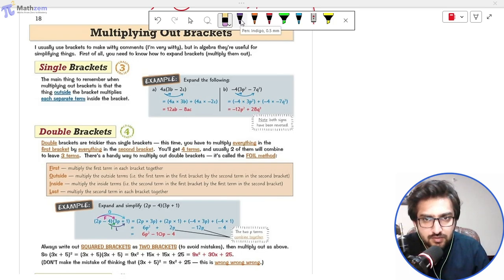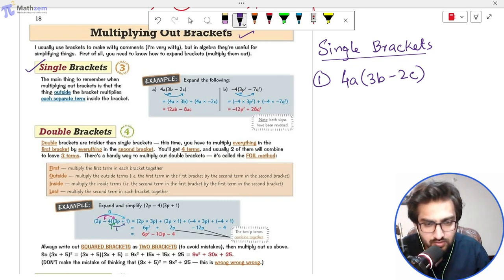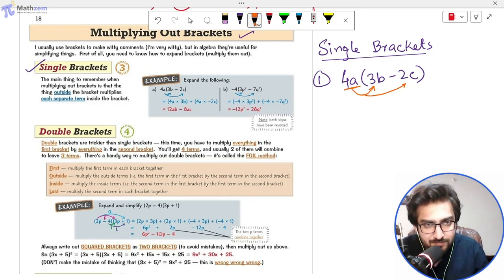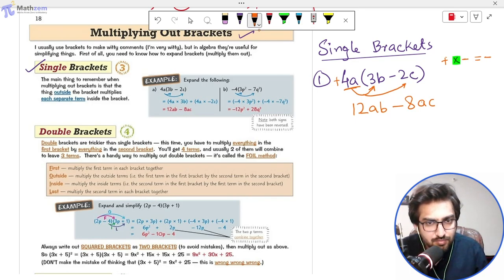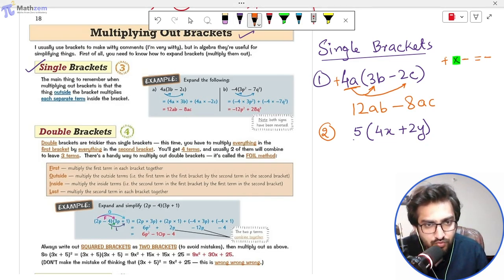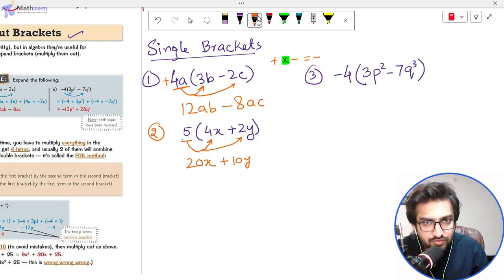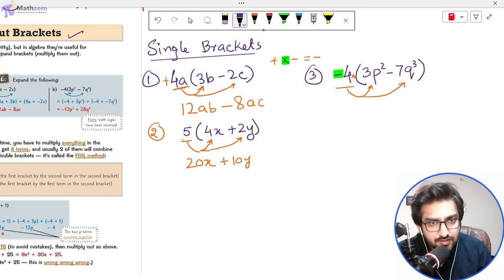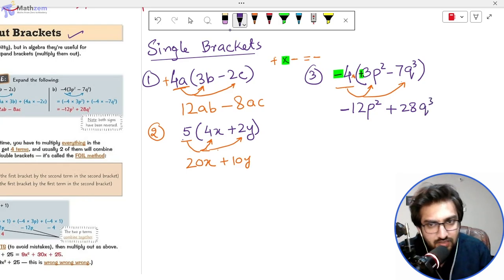Multiplying out Brackets | Single Bracket | GCSE Math